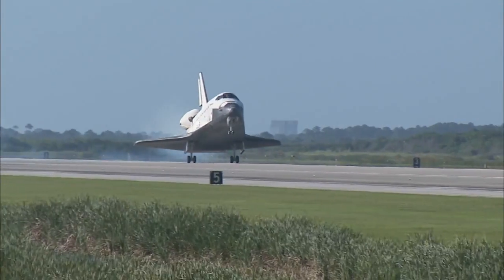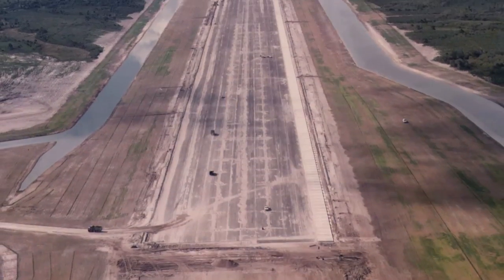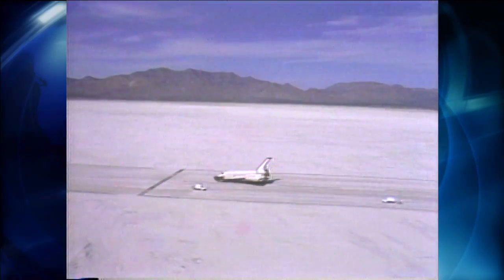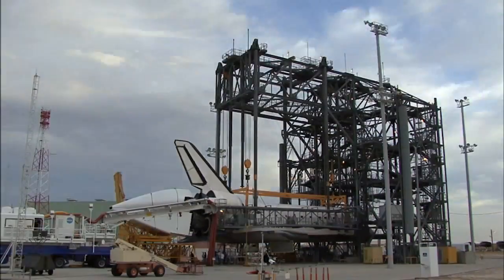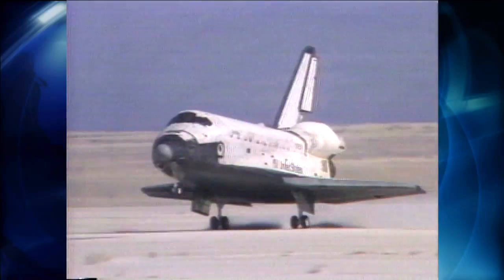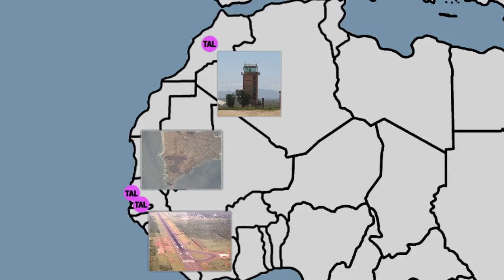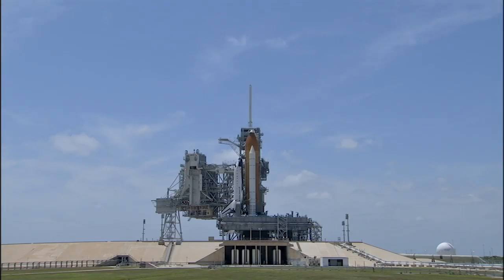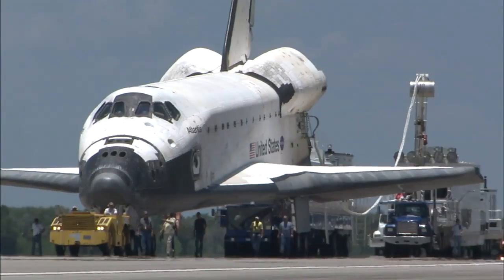Space Shuttle Era: Landing Sites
NASA has a roster of runways around the globe that could host a shuttle landing.